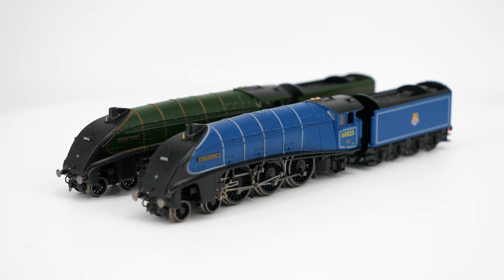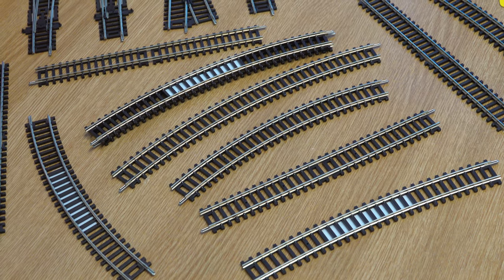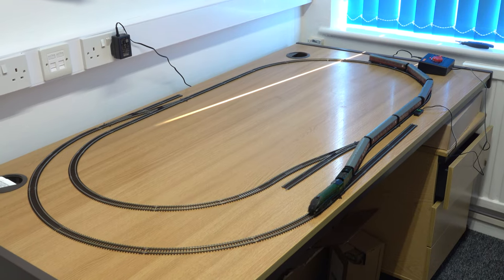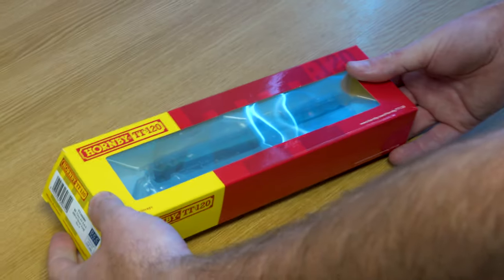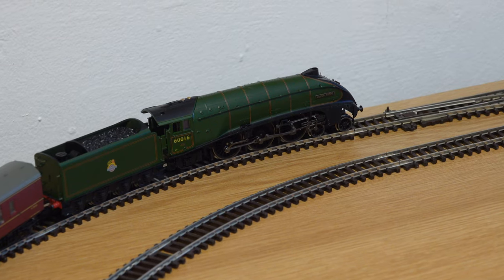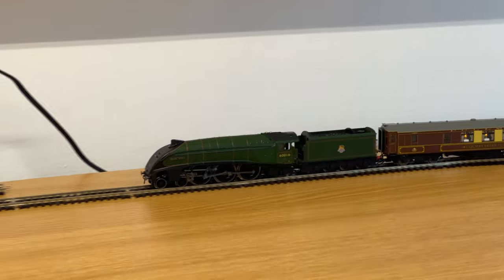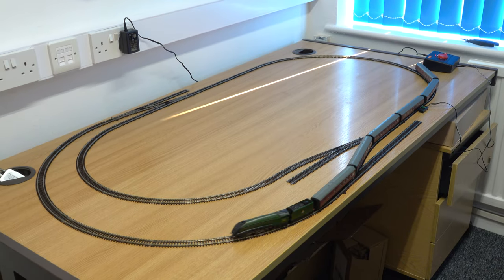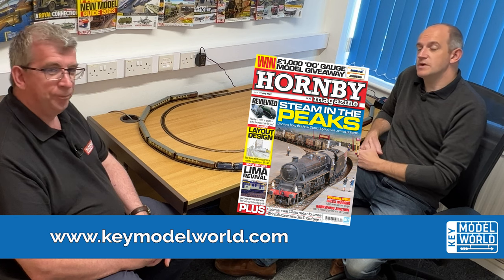HM193: Hornby 'TT:120' on test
The first Hornby 'TT:120' product to arrive in the Hornby Magazine office are the Gresley 'A4s' together with Mk 1 and Pullman carriages. Mike and Mark check them out in our latest reviews in HM193 - July 2023 and you can hear more of their views here.
for more on this subject.